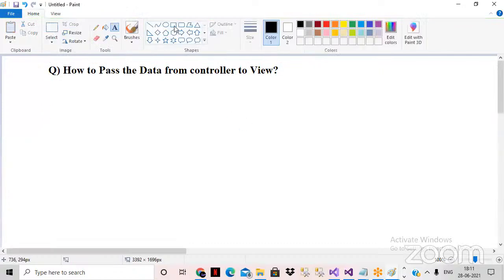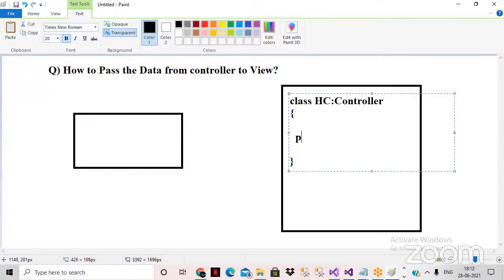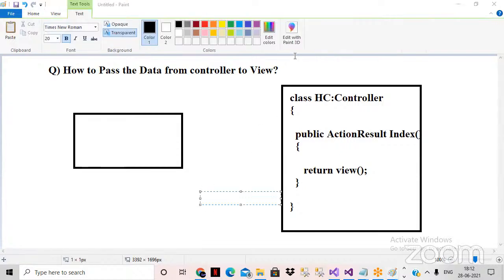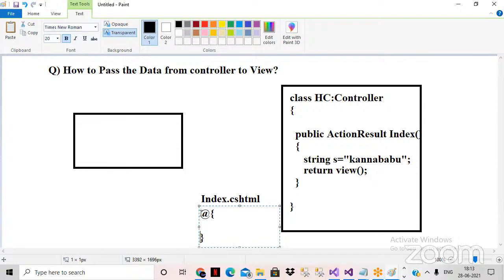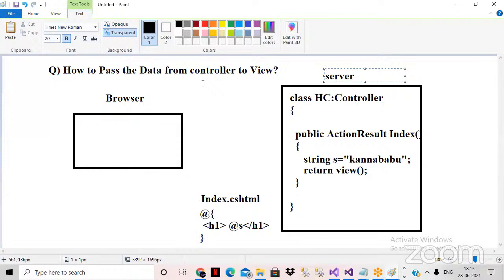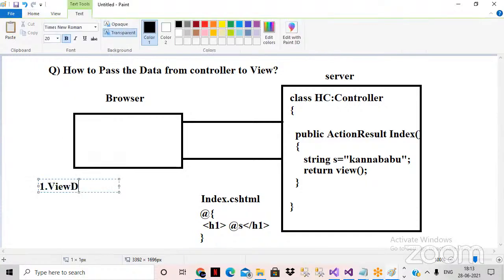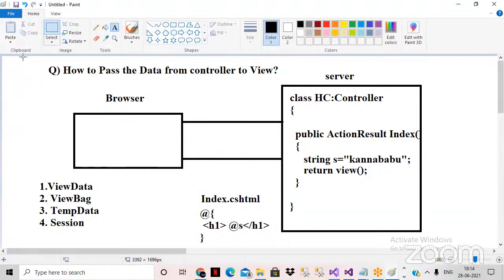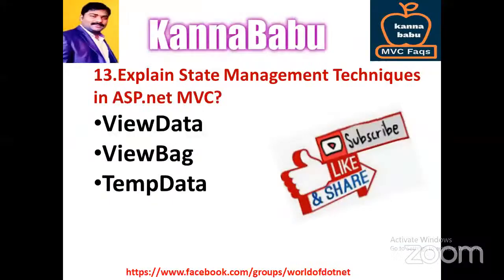MVC Interview Questions-13